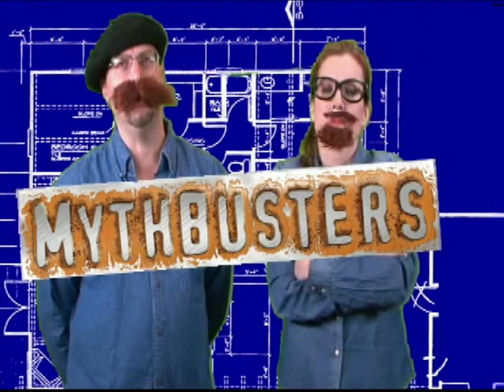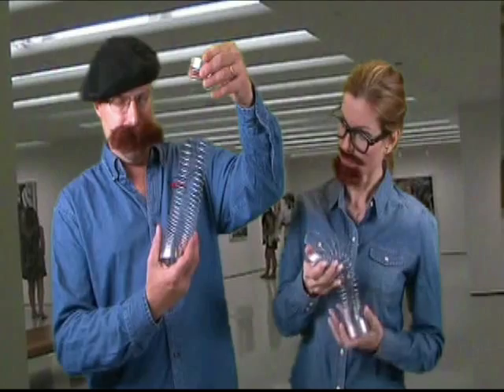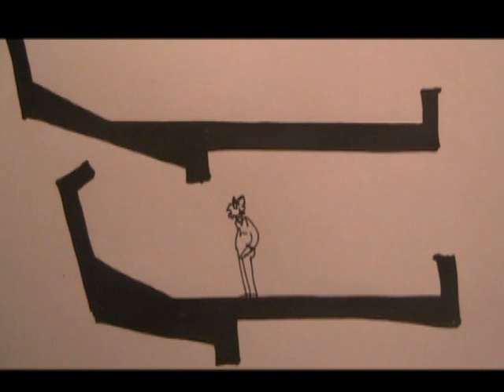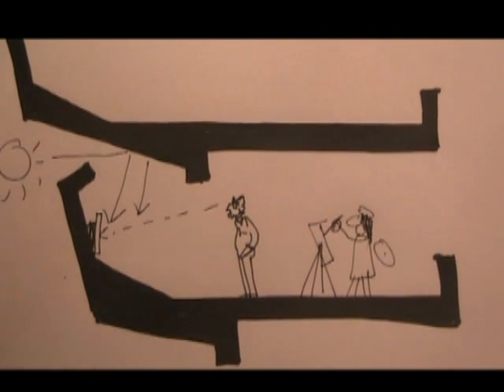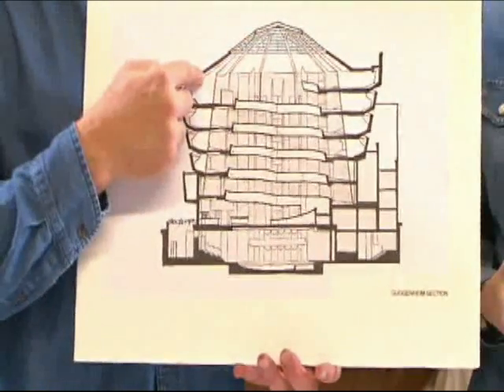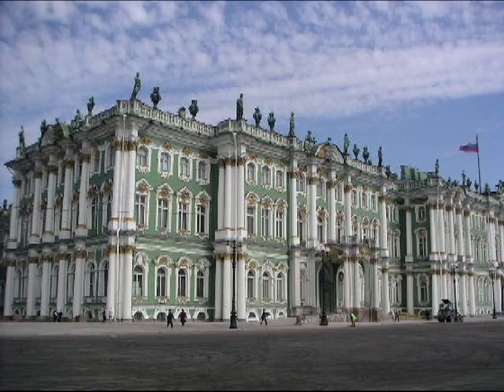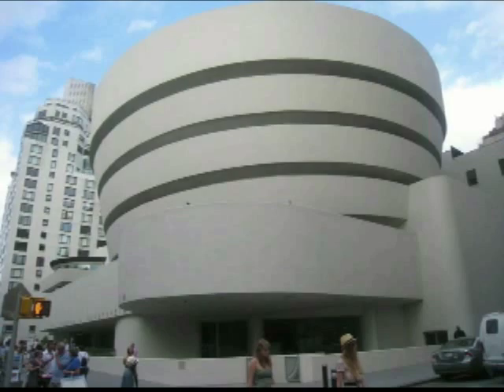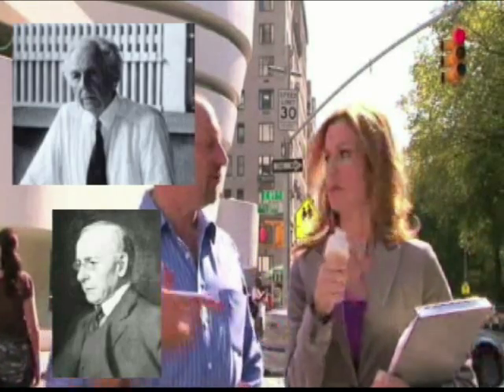BLDNGBLX Mini-pilot 2012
The mini-pilot for a TV show about Architecture with a wry sense of humor.  Sort of Good Eats Meets Architecture.  Starring Jodi Applegate (News Anchor for WPIX Channel 11 in NYC) with creative direction by Architect Michael Molinelli, AIA NCARB LEED ap.  Not Broadcast ready but a reasonable facsimile of what a show could be like.